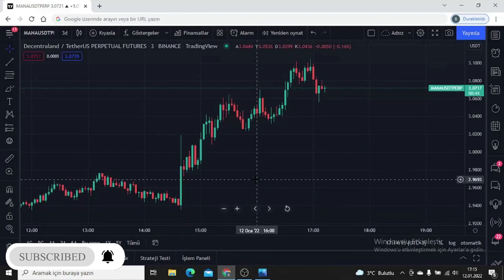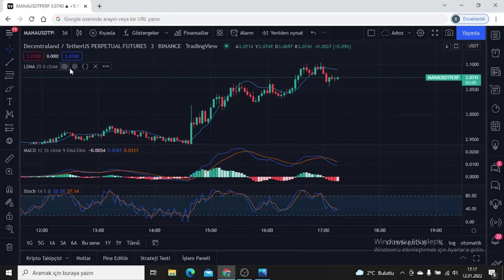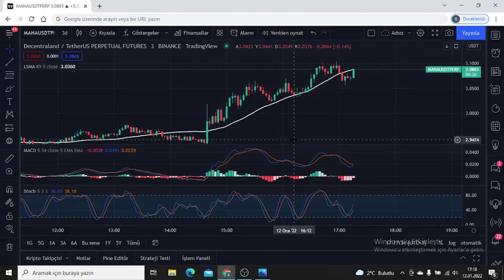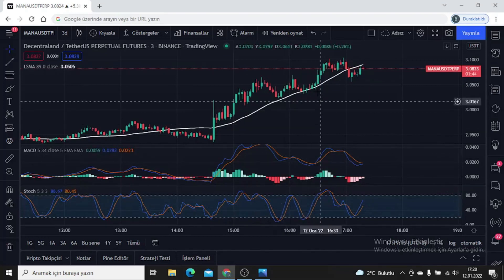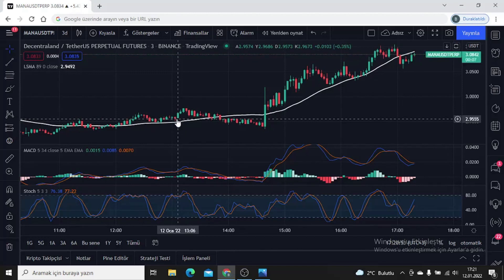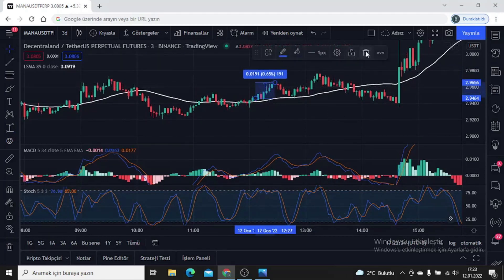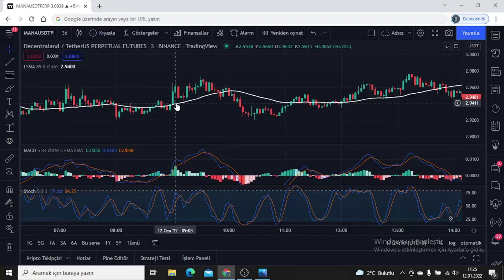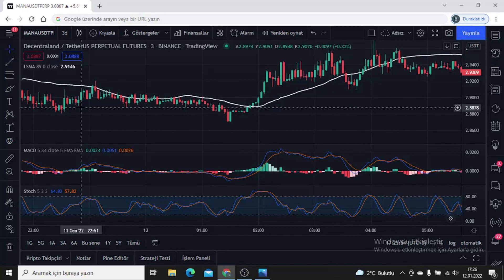The Scalping Strategy That Has High Profit Rate In 3 Minute Period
Hello friends, welcome all, I hope you are doing fine. Today, I tried to explain entering scalping transactions in 3 minute period charts and what to be careful about. I hope that the video is useful for you. Wishing you good profits.